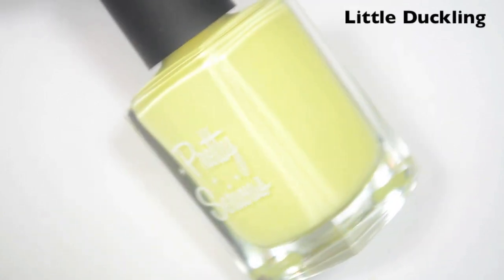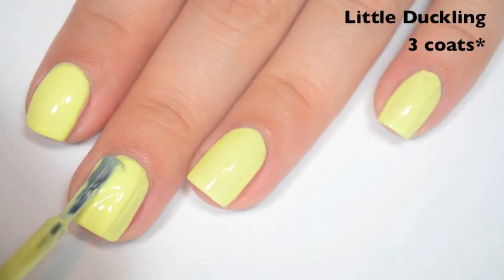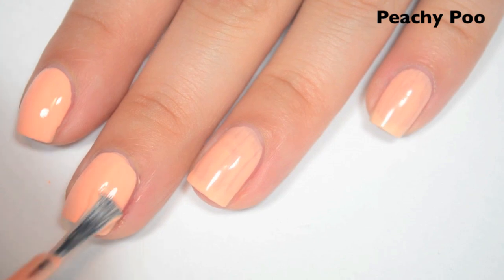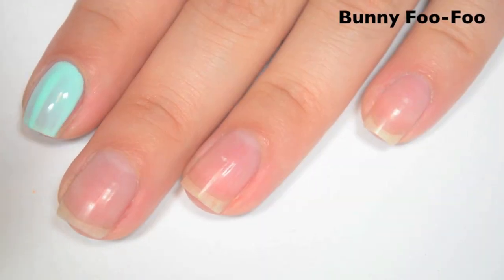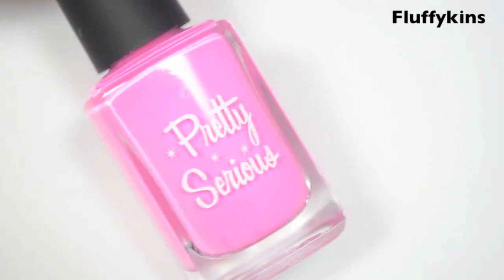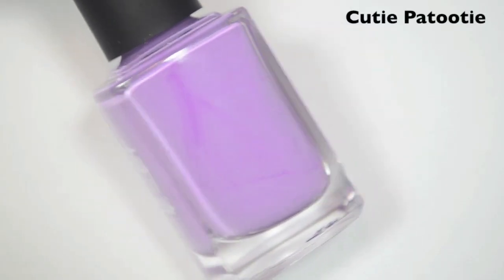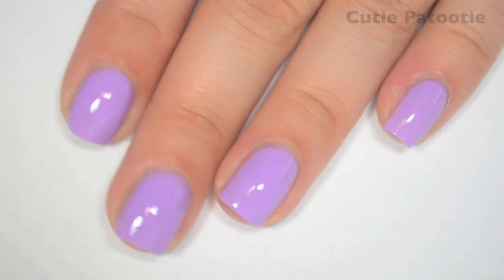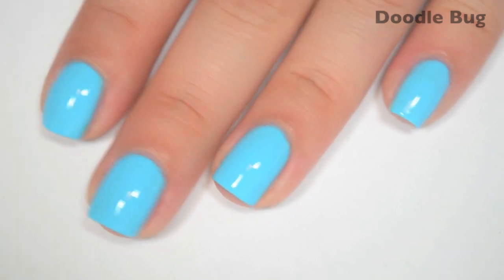Pretty Serious - Pastel Pet Names | Swatch and Review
Today I have swatches of the Pet Names Pastel Cremes from Pretty Serious.

Polishes Mentioned:
Little Duckling
Peachy Poo
Bunny Foo-Foo
Fluffykins
Cutie Patootie
Doodle Bug

- Yes.